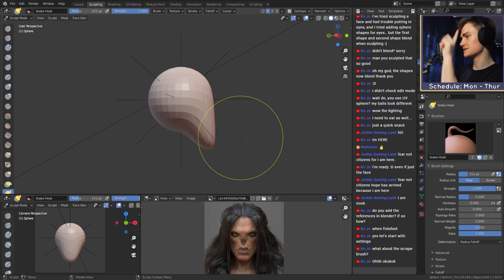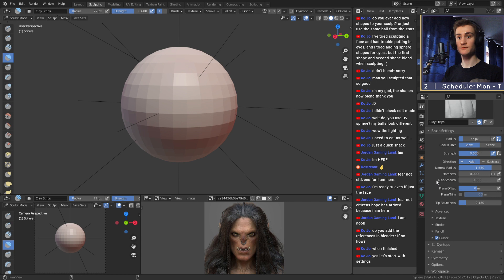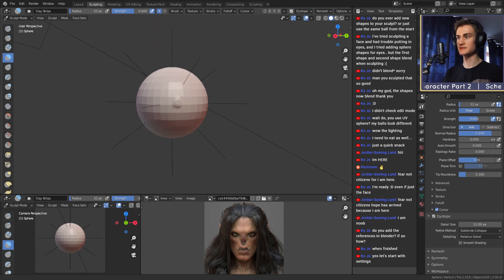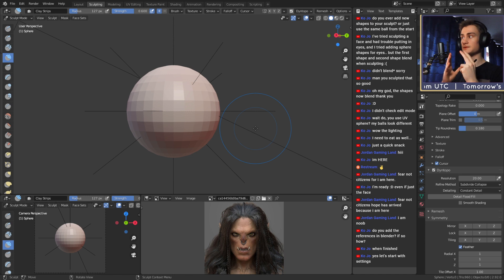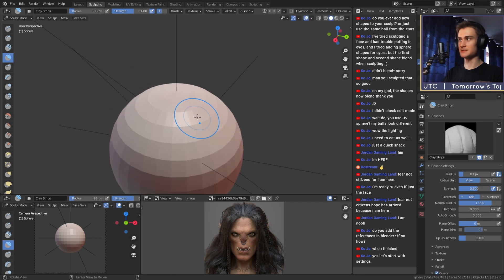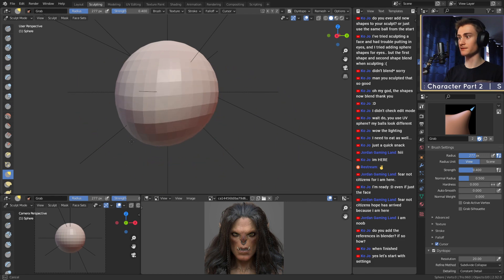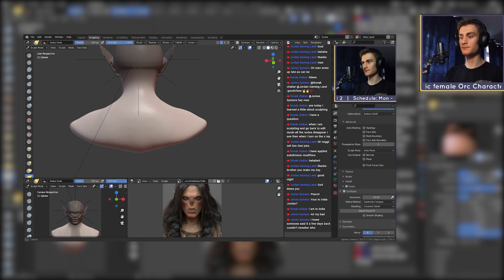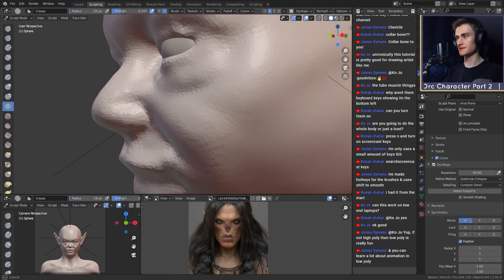The PERFECT Blender Sculpt Brushes and Settings | Blender Tutorial | Blender 2.9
This Blender sculpt tutorial will teach you, what brushes and settings to use to create awesome sculpts in Blender. I use these settings to create my character sculpts. I currently use Blender 2.9 but future releases shouldn't really change the way I sculpt in Blender.